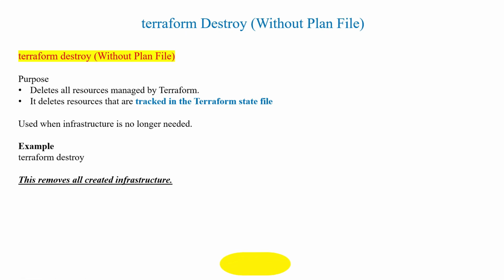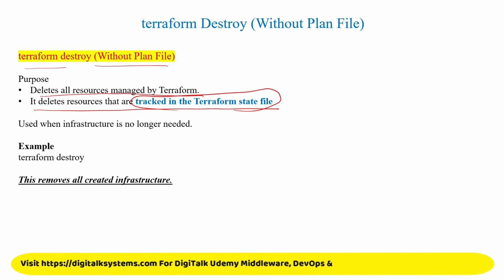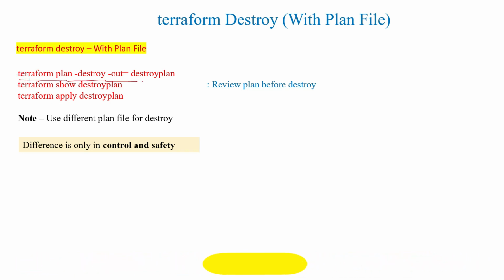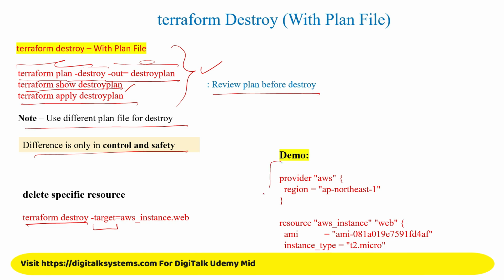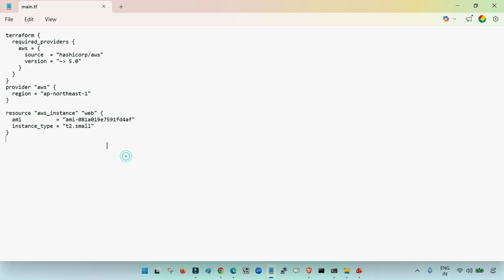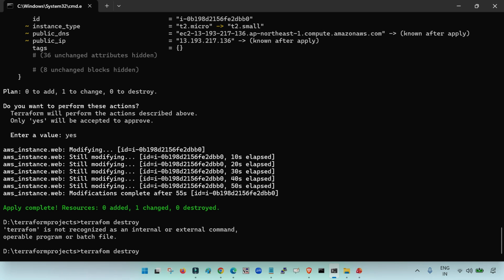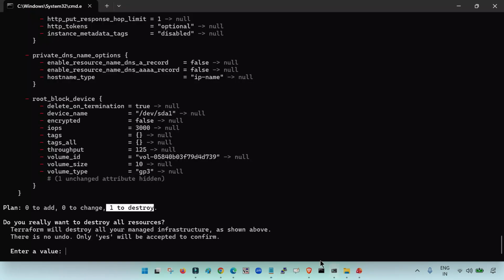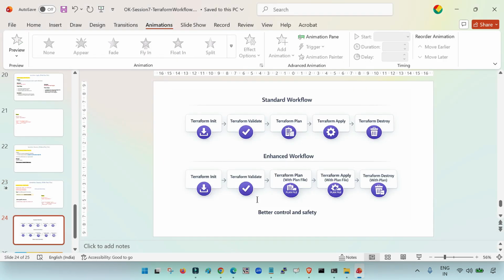S17 - Mastering Terraform Series : Terraform Workflow - (terraform destroy)